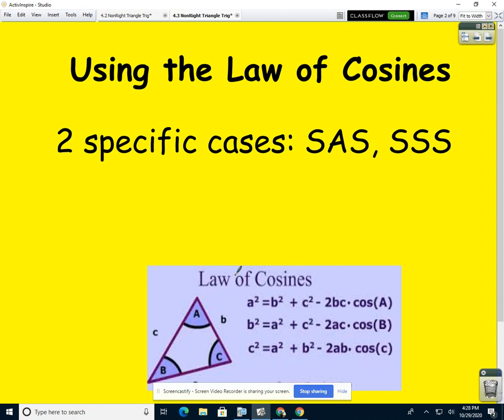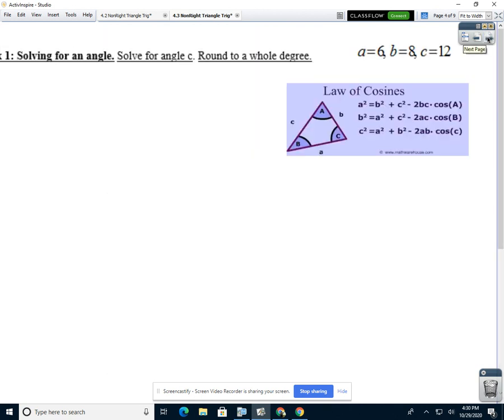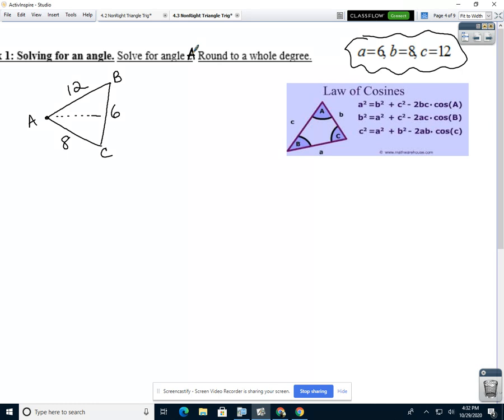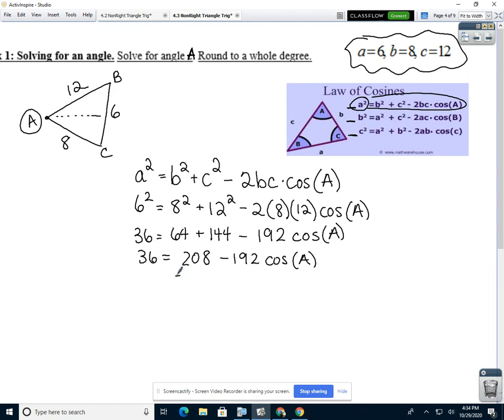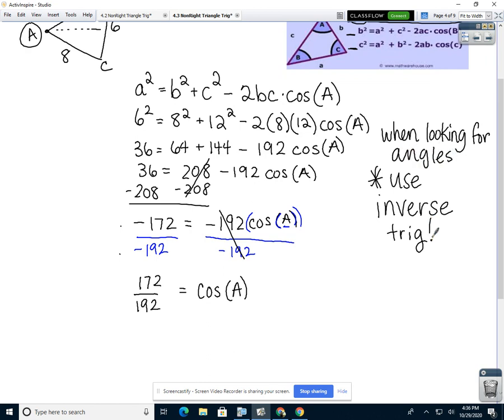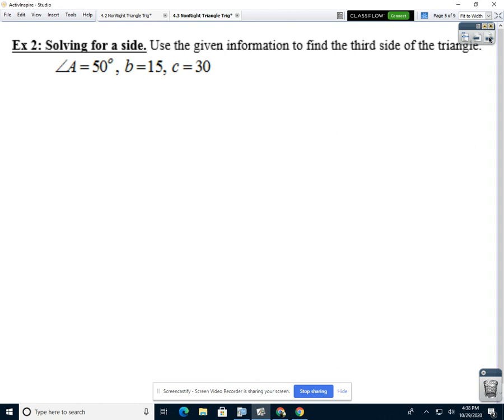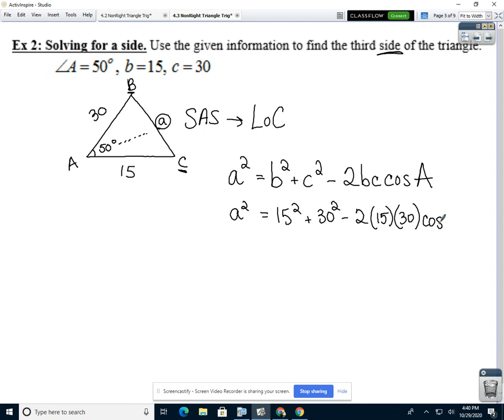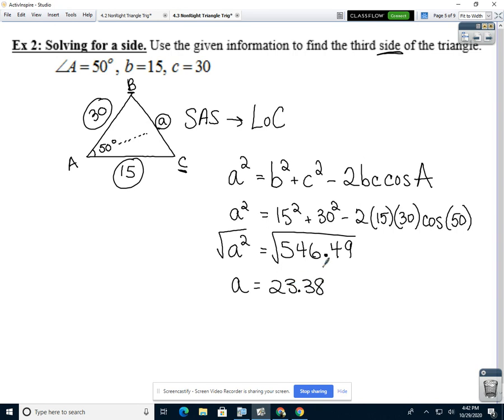How to Use Law of Cosines